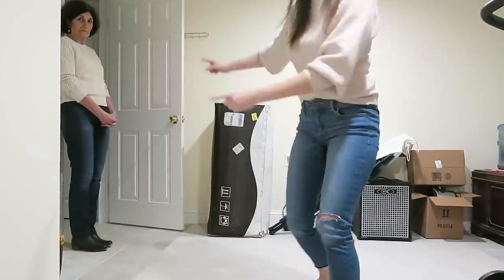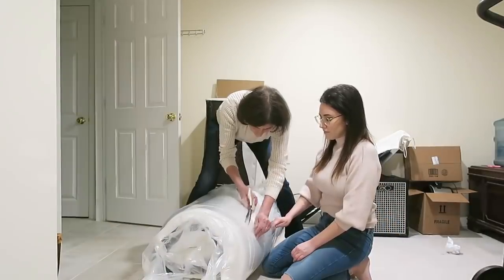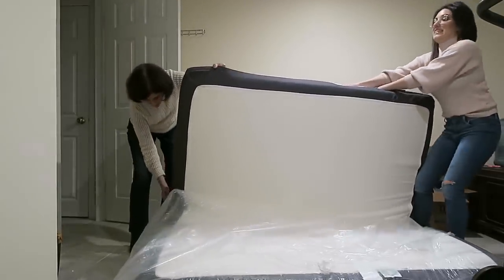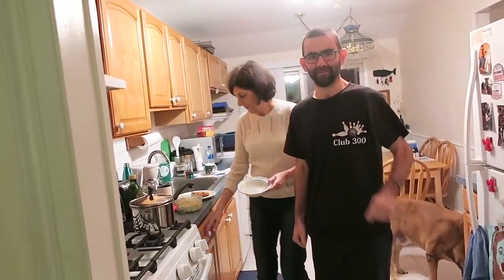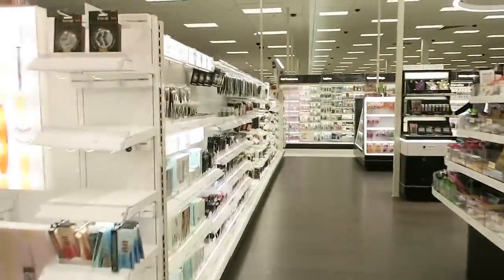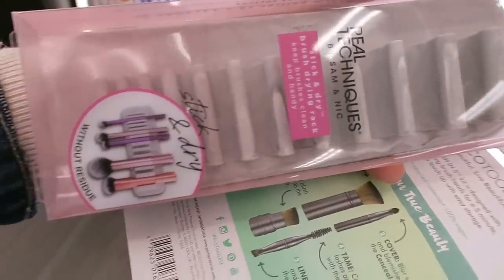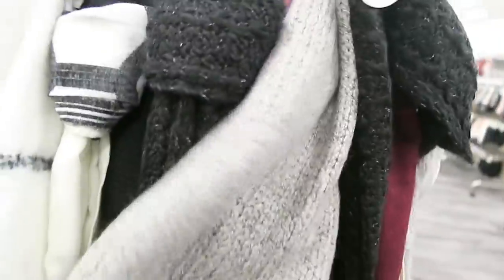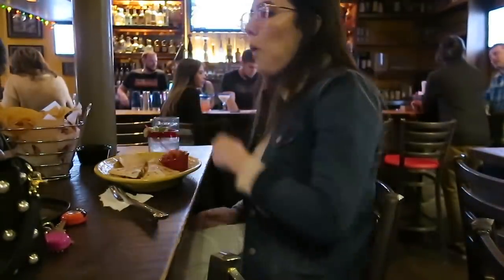HANGING WITH MY BROTHER & A MINI TARGET SHOPPING TRIP | Katie Carney